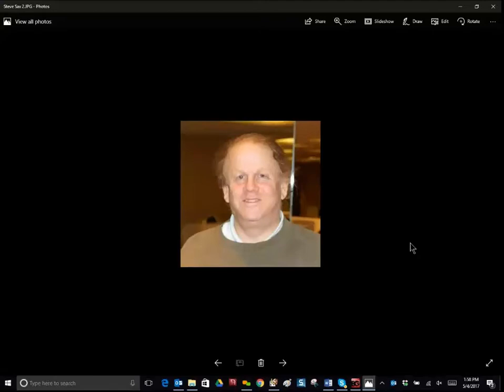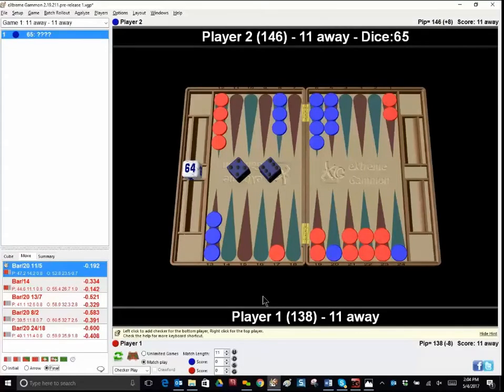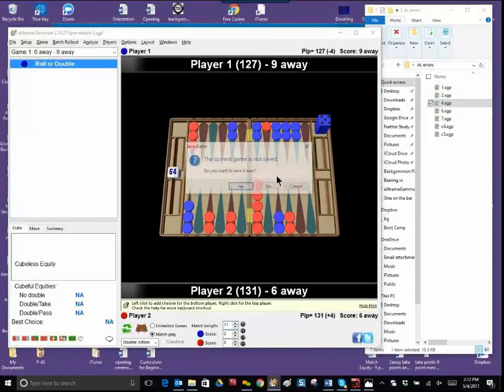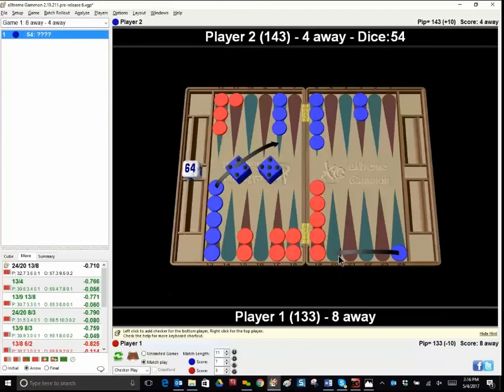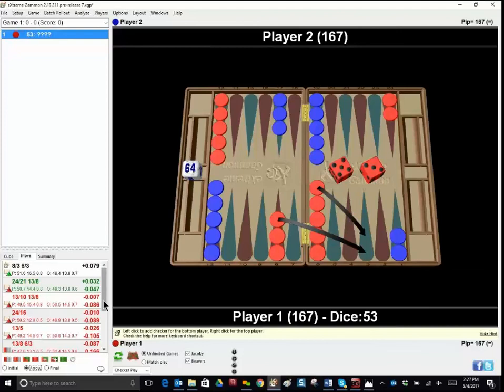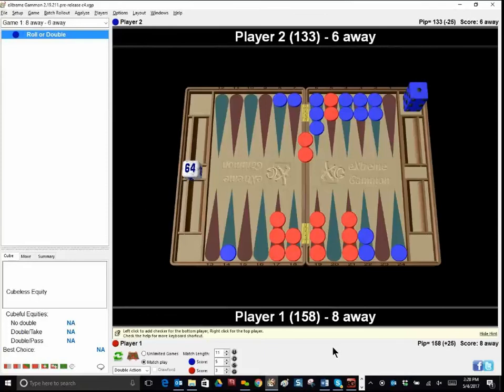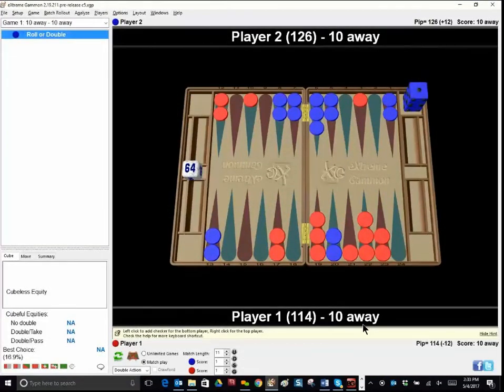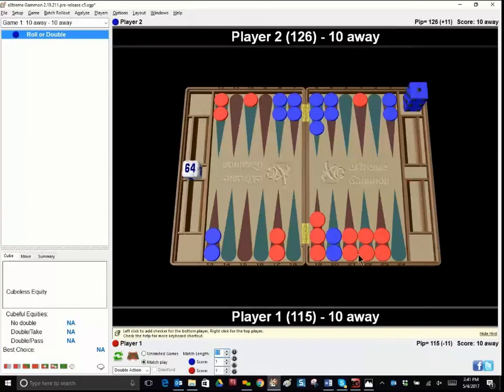sax and simborg may 2017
Steve Sax and Phil Simborg examine 7 tough checker and cube decisions from the recent Washington DC tournament.  Test yourself and compare your results with Steve and Phil.